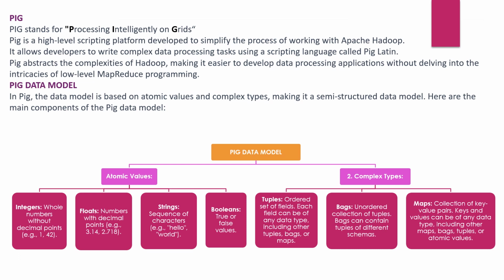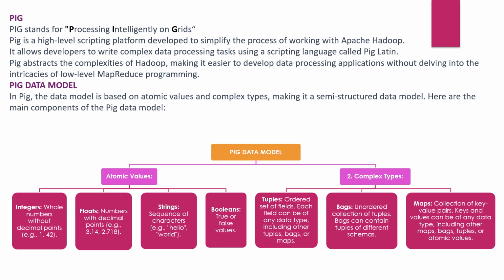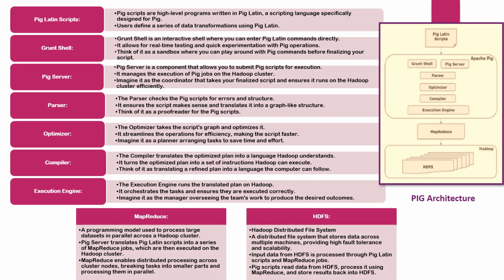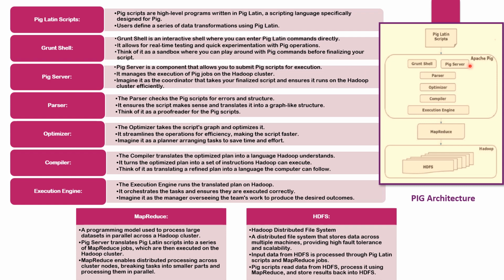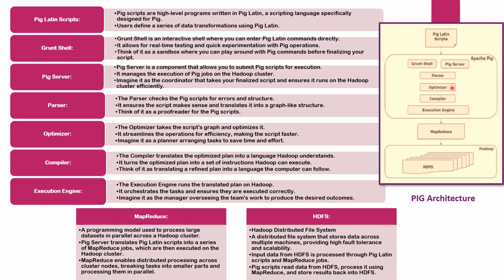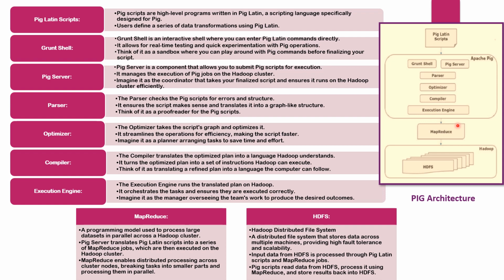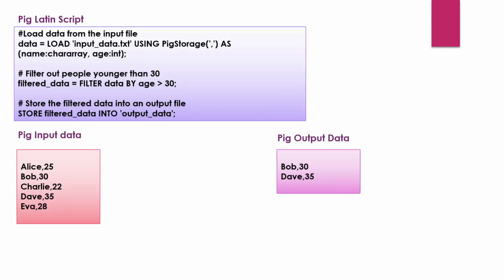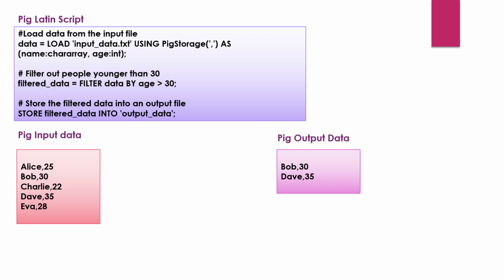Data model and architecture of PIG | BIG DATA ANALYTICS